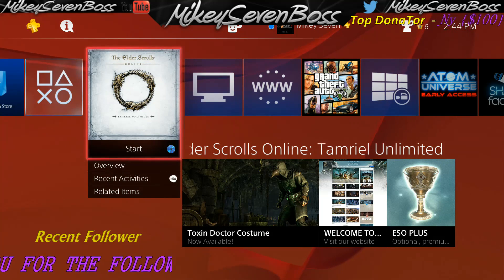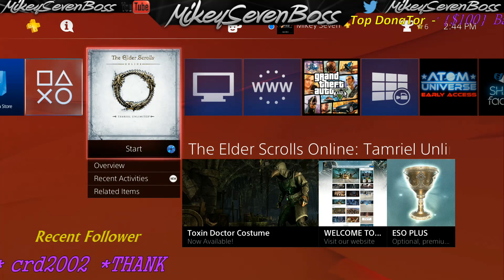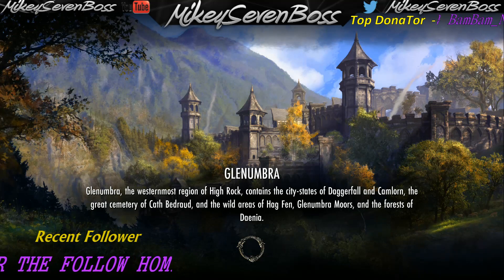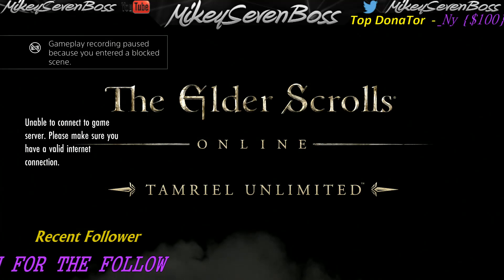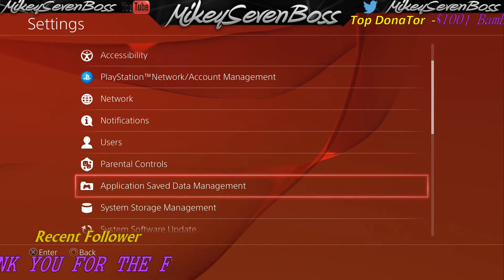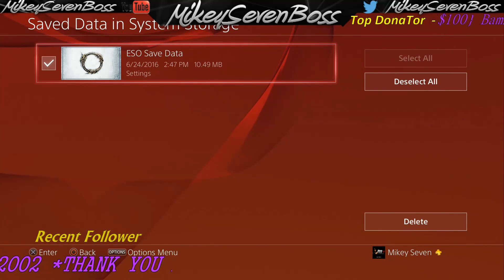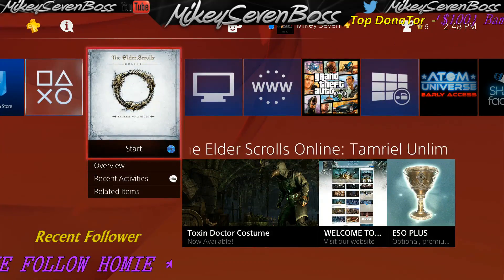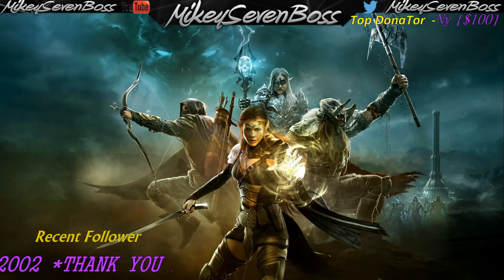ESO SIGN IN ERROR FIX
My bad for the long video I just wanted to show exactly what was the problem and the fix.